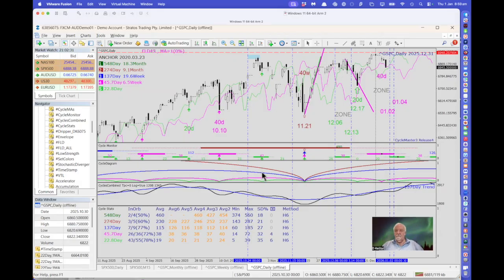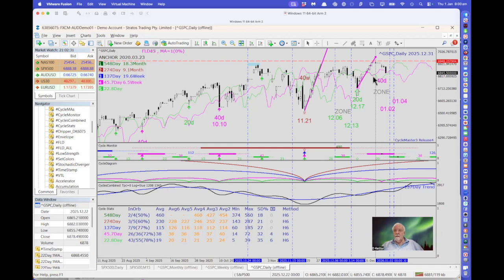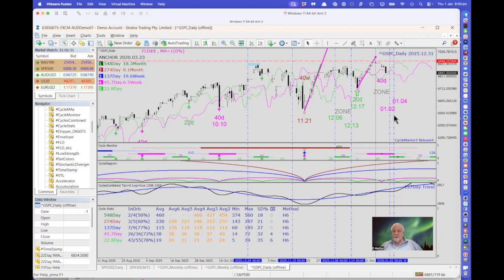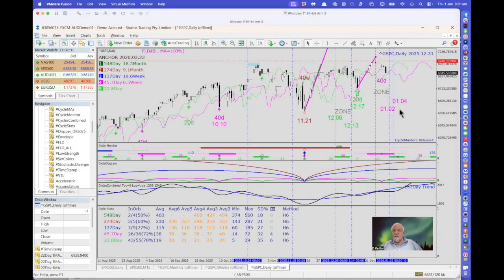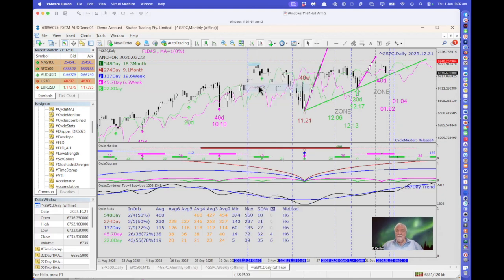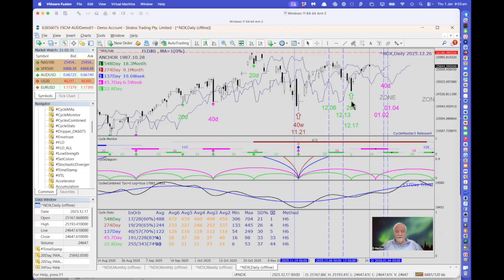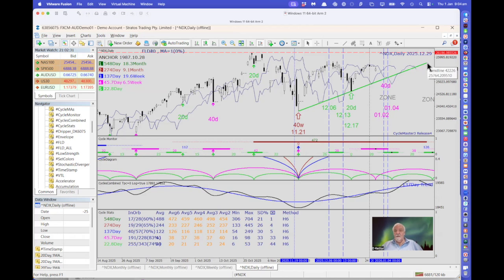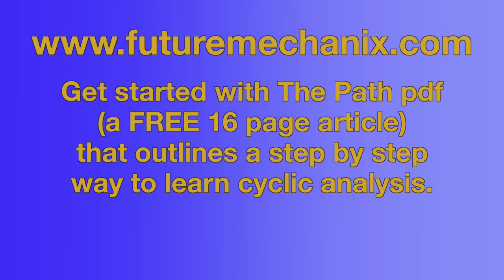S&P and Nasdaq Dropping into a Tight 40 Day Zone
Both the S&P and Nasdaq are now dropping into a very tight 40 day cycle overlap zone between 2 and 4 January. On the S&P, the previous 40 day FLD forecast failed to cross and has been removed. A revised 20 day FLD drawn from the 17 December low projected higher prices, but that projection was not reached before price rolled over.
The S&P did make new all time highs on 26 December, which confirms longer term strength. However, the failure to reach the 20 day FLD forecast suggests the current decline is likely resolving a larger cycle rather than completing a short term move.
If price continues lower into the overlap window, this phasing supports the formation of a 40 day cycle low, followed by a bounce to the upside.